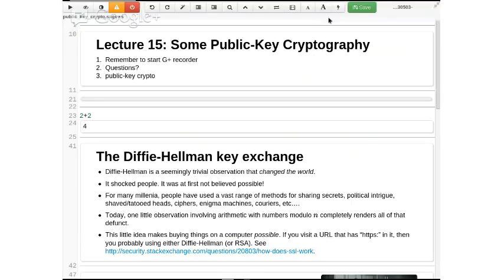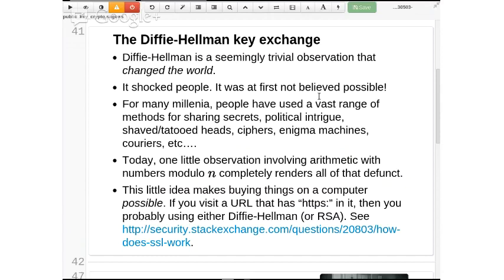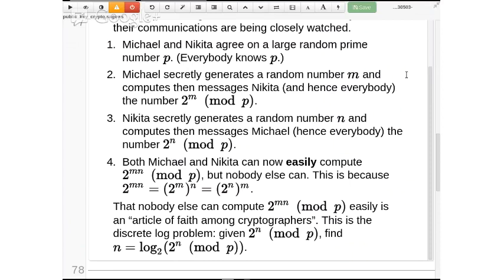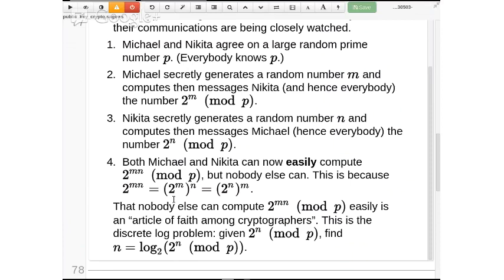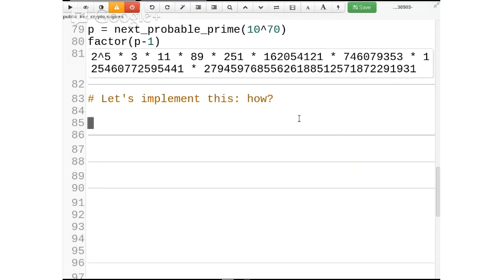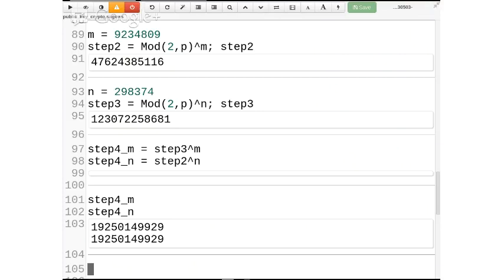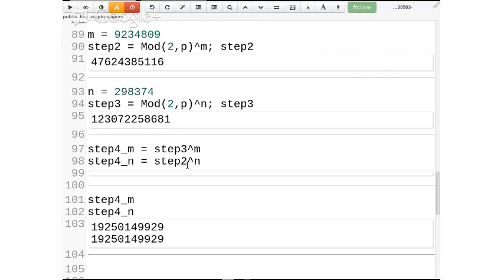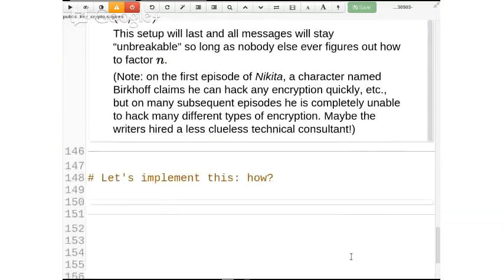2013 uw math 480 lecture 15: public key crypto